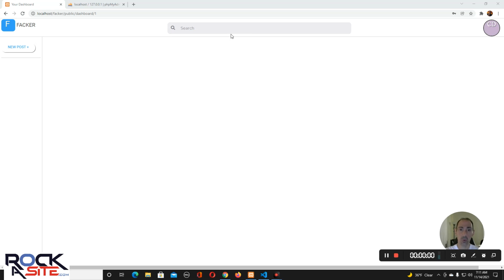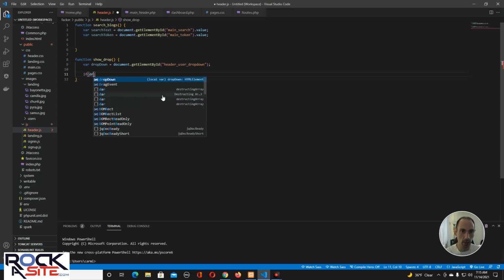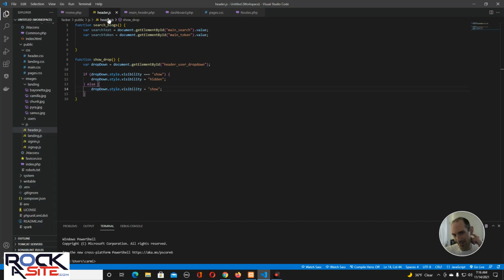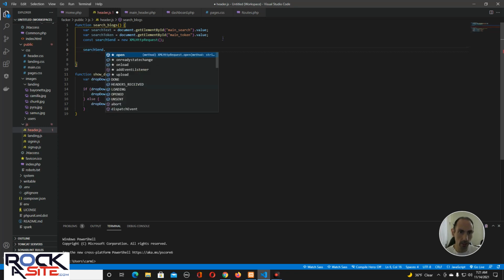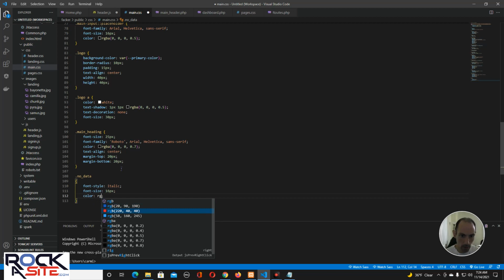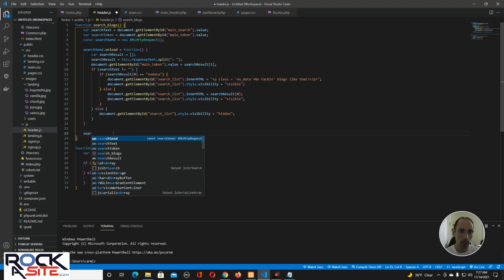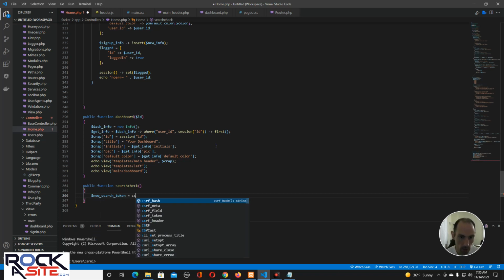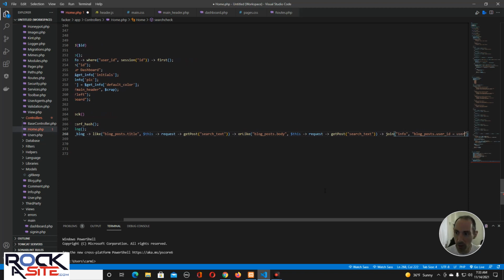CodeIgniter 4/Blogger-Like Project - Part 12 --- Header Styling And Functionality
It got a little hairy for a bit since I forgot what I was doing.  Again, when you rely on other sources aside from your own head, you begin to forget things you shouldn't be forgetting.  I don't think I'll really style anything in this manner for future projects, but we'll do it this way for now specifically for the sake of symmetry.  Also, it's my birthday, so sorry about the phone call.